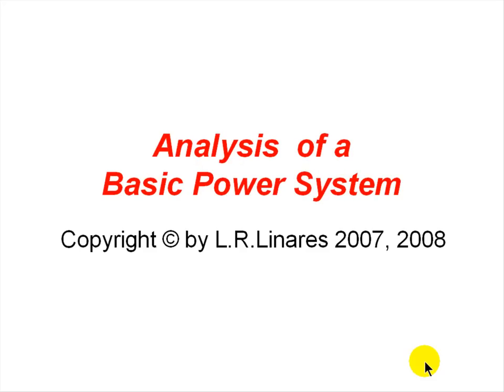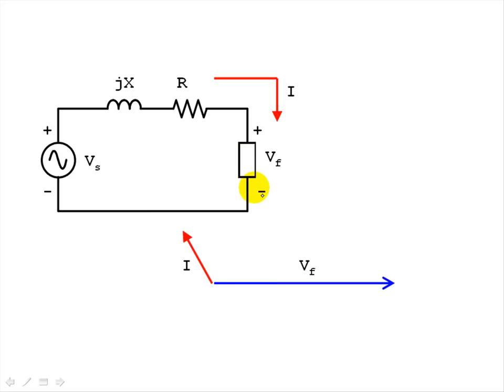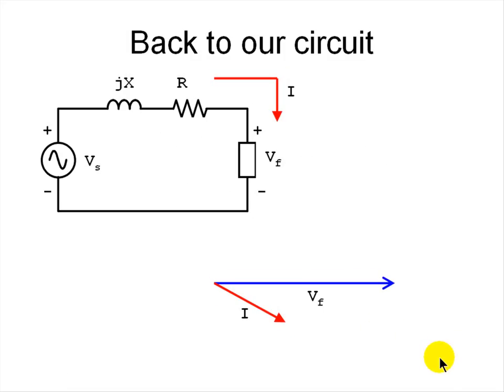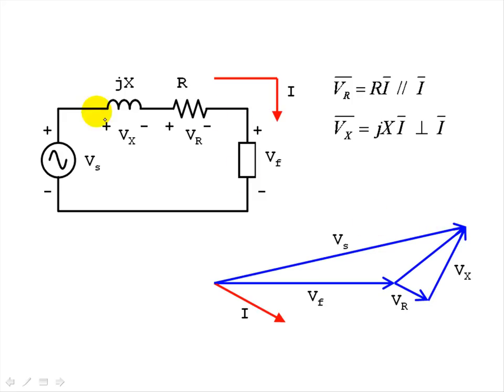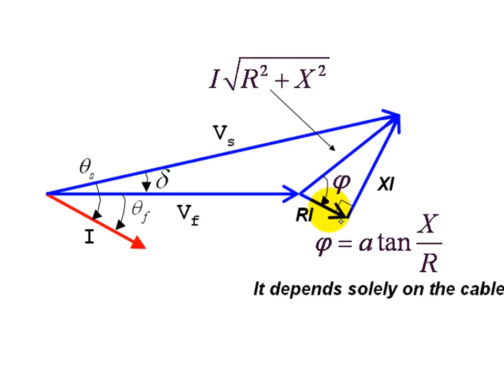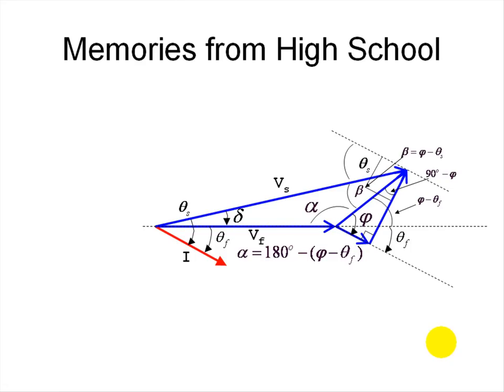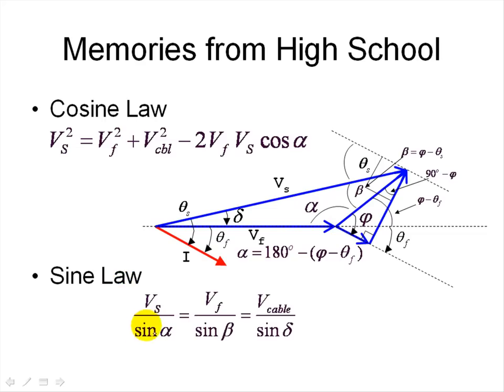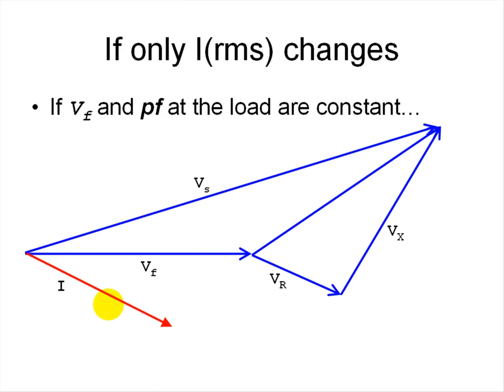An Essential Power System in HD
This is a summary of the essential material on a power system flow of active and reactive power between an AC source and a source (a factory) connected by a cable (feeder) represented by its resistance and inductive reactance in series.

ERRATA: In the copy-and-paste frenzy of equations, one typo escaped the proofreading. The cosine law formula near 14:44 the last term should read 2VfVcbl cos alpha.  Thanks to my students, the typo was caught.